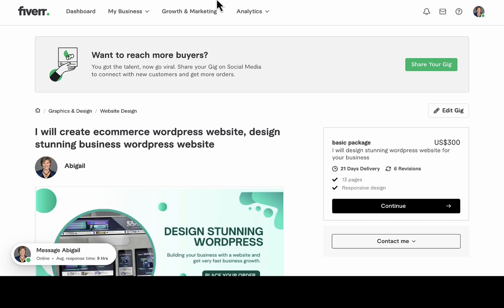HOW TO CHANGE FIVERR GIG URL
In this video, i talk about  HOW TO CHANGE FIVERR GIG URL   . Don't forget to watch till the end because i shared more valuable information which will favor you.